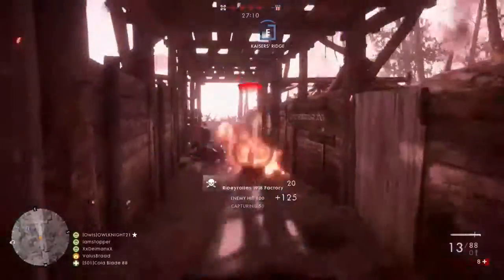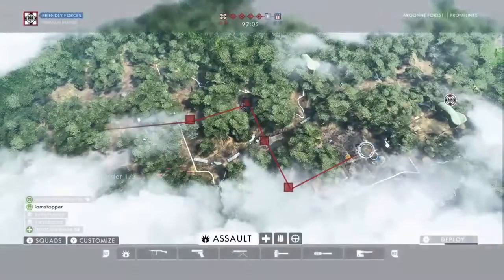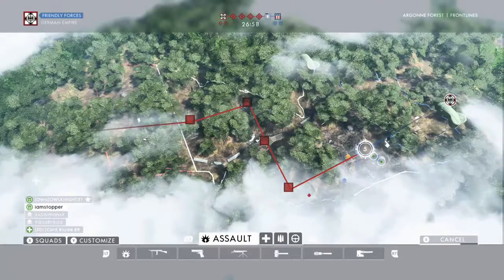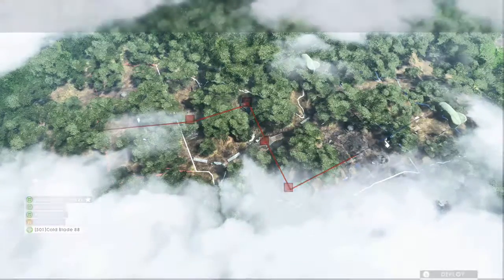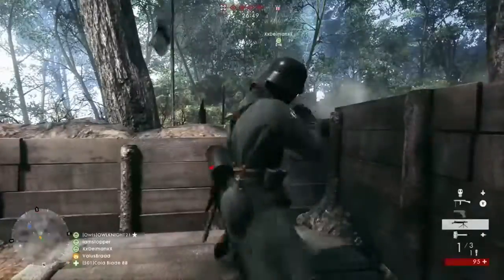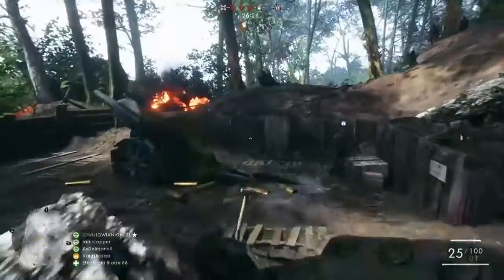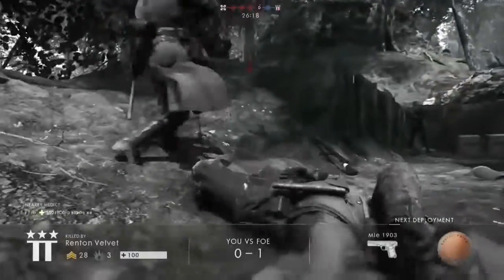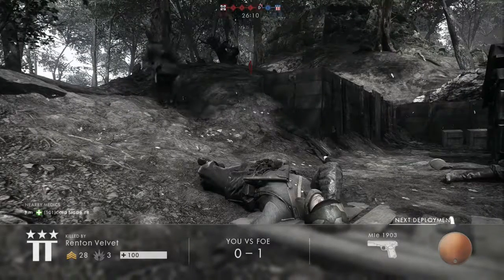HOW TO GET BETTER AT ASSAULT IN BF1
In this video, you will learn how to play the assault class in 1 minute properly.